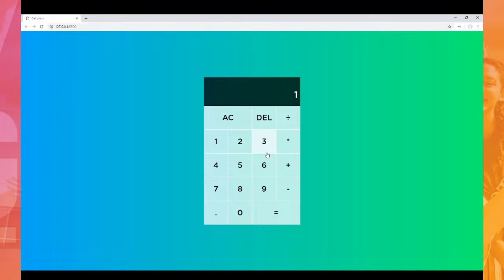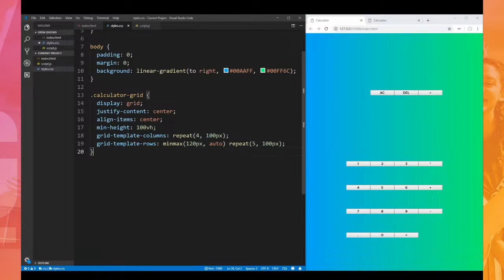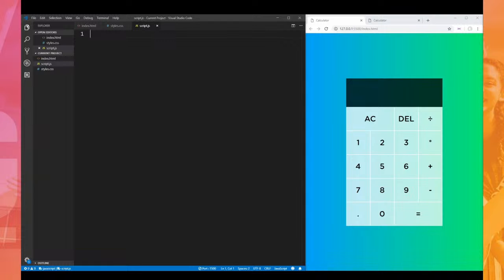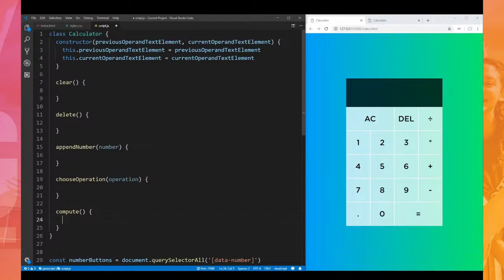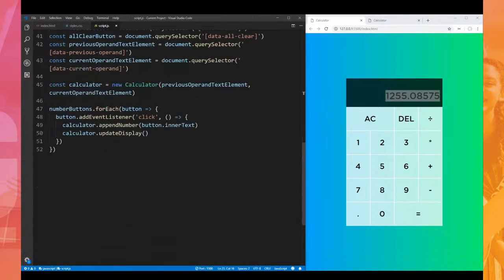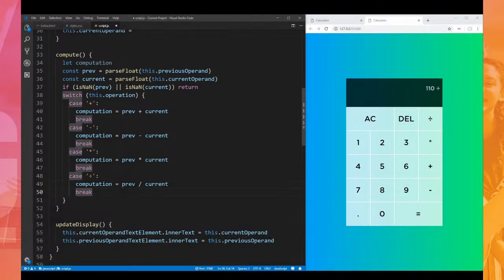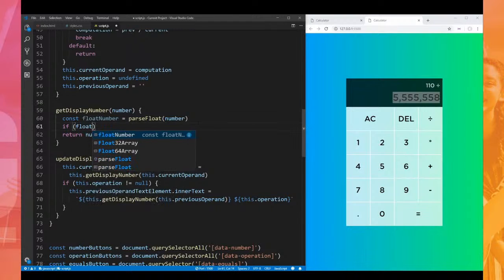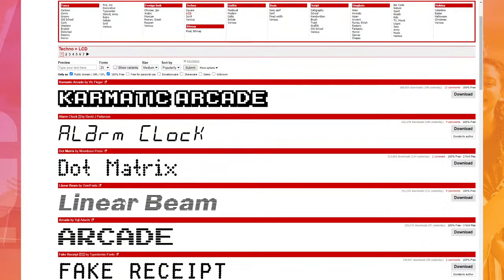CIS 131 - Section B [Feb 23 2021]